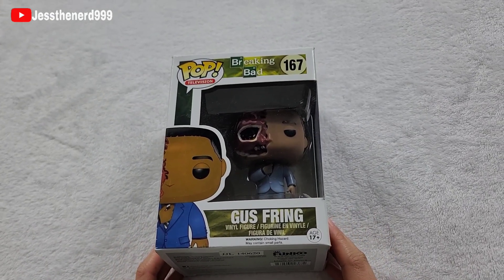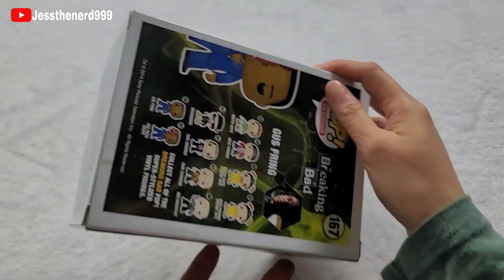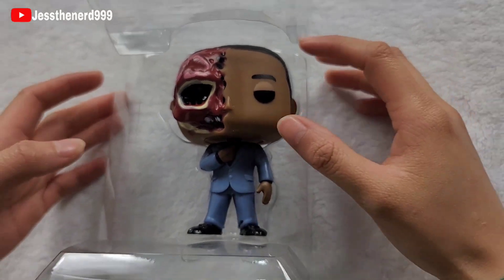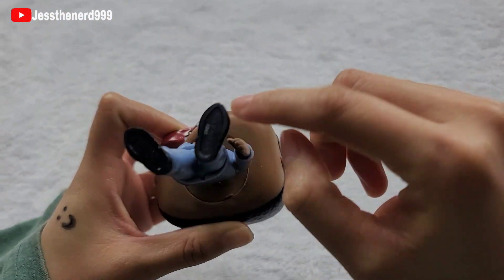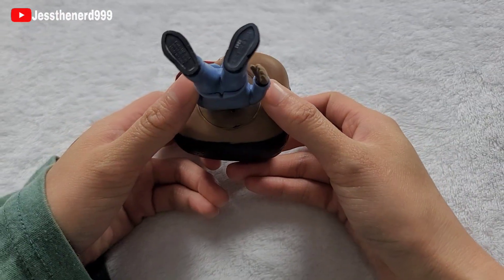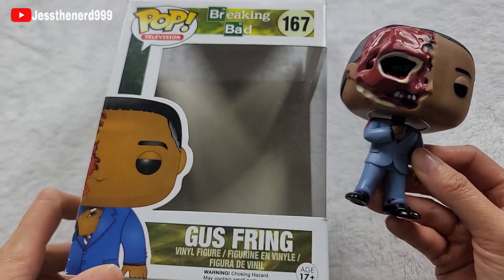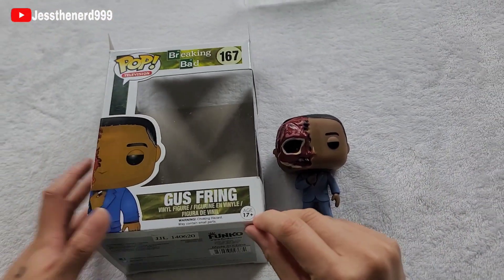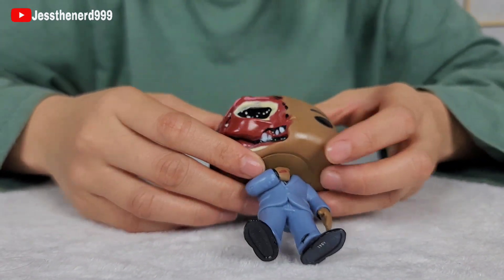Gus Funko Pop 167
Timestamp
00:00 Intro
00:34 Inside
01:58 Outro